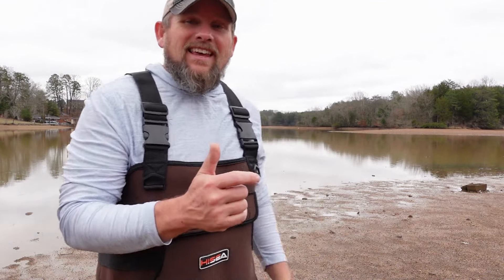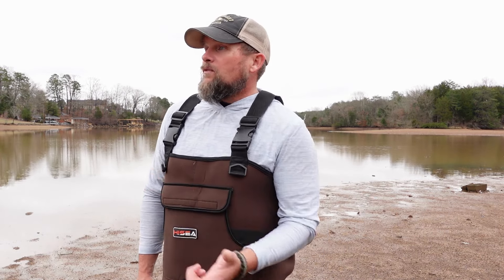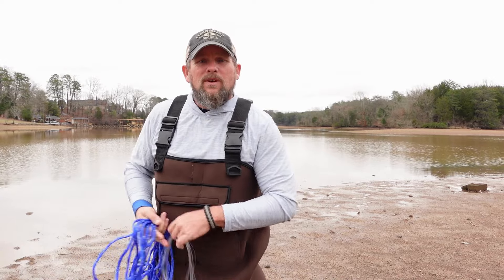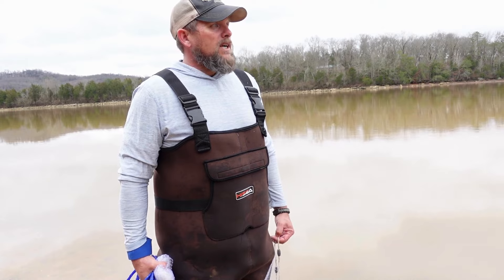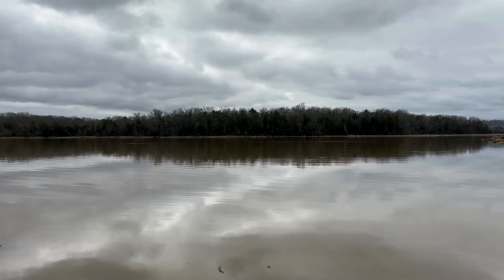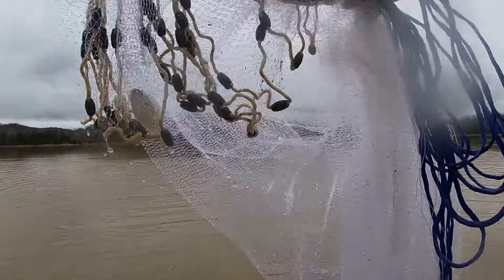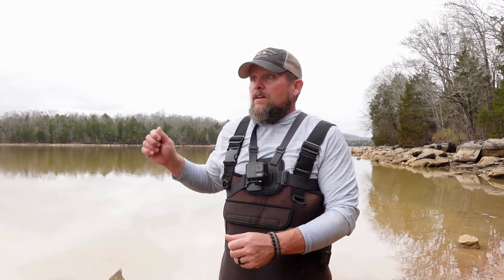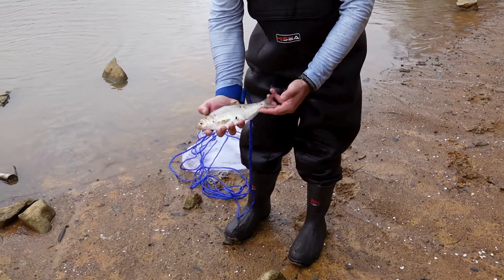How To Catfish Like A Pro: Catching Bait From the Bank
Bank fishing guys definitely have a major disadvantage when it comes to catching bait. However, with a little work you can have enough bait to put some fish on the bank.

Want to learn more? Be sure to comment and let us know what you want to see!